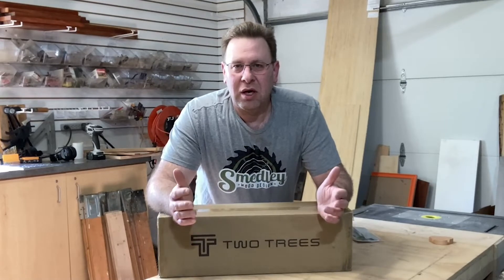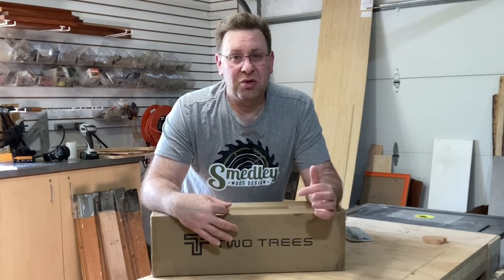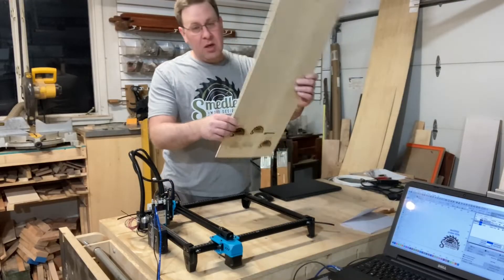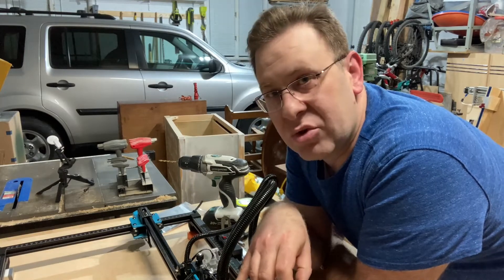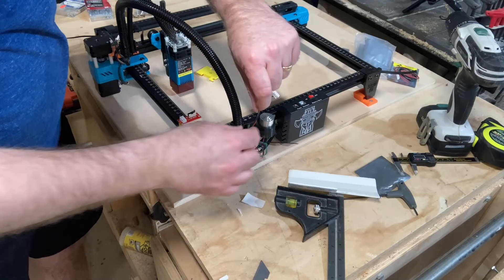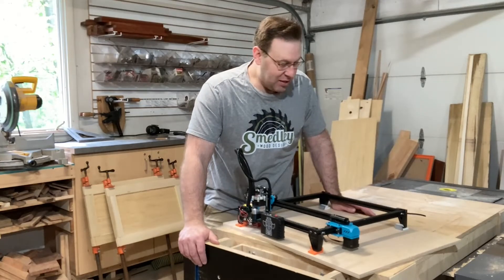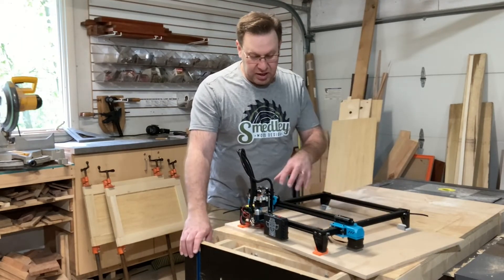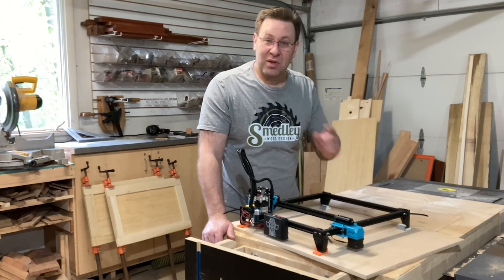Twotrees laser TTS-55 and adding limit switches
I purchased a Twotrees TTS-55 laser to add engravings to my projects. I do need to say that I purchased this laser with my own money, it was not given to me by Twotrees 3D. I also added limits switches to the laser.  After assembling the laser and adding limit switches I feel that this laser is a good small format engraver for hobby projects. I look forward to many projects with this laser.

Twotrees laser.

Limit switches.

Thingiverse 3D files for limit switch plates.